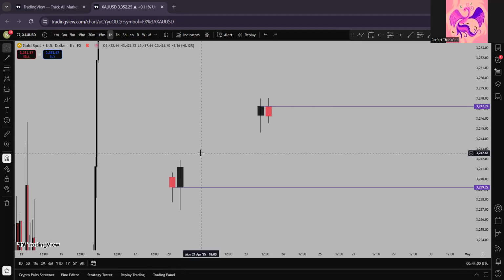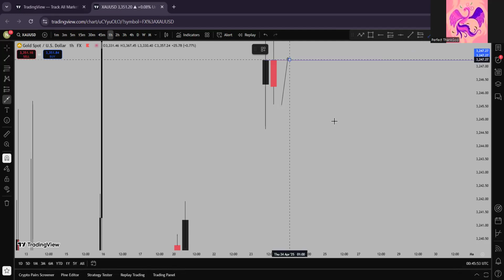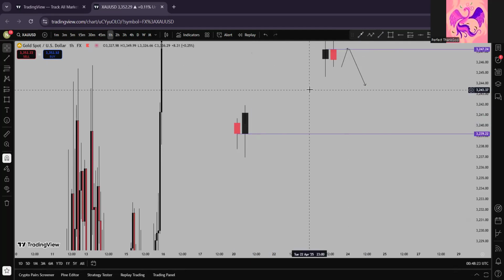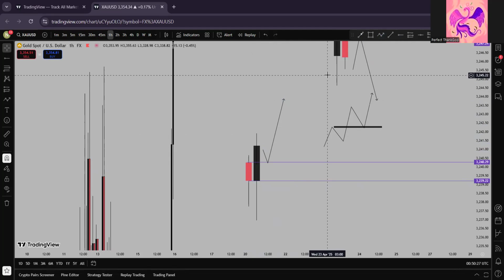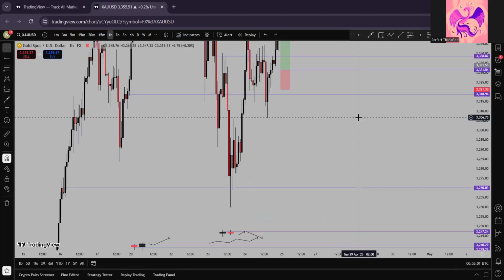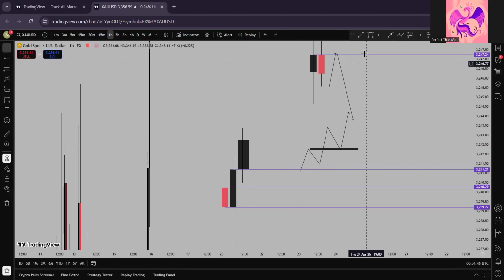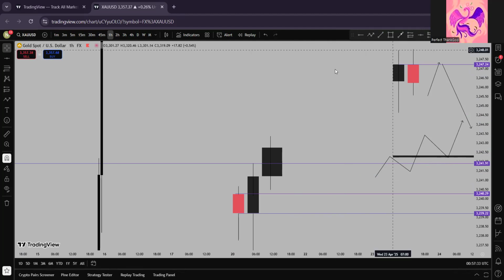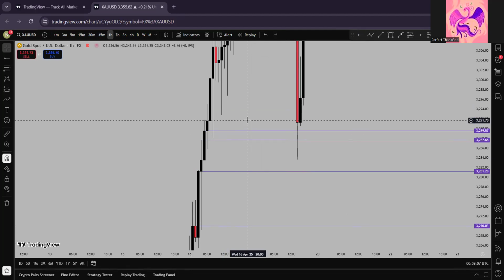MY ENTRY MODELS SIMPLIFIED